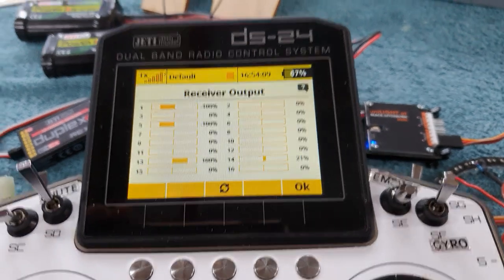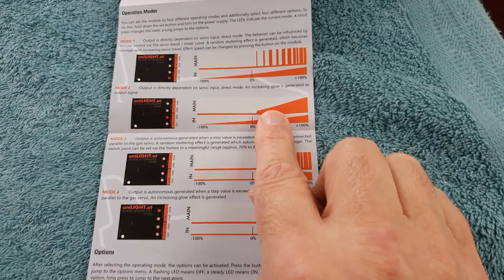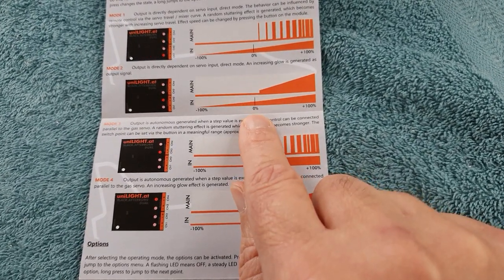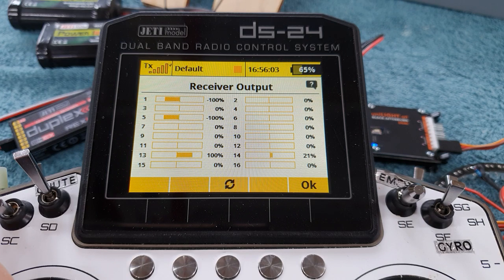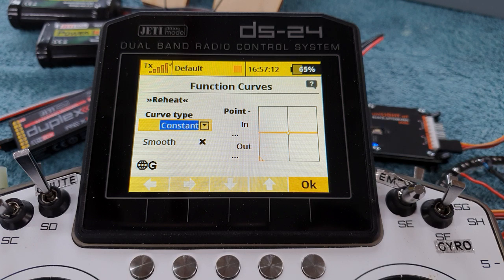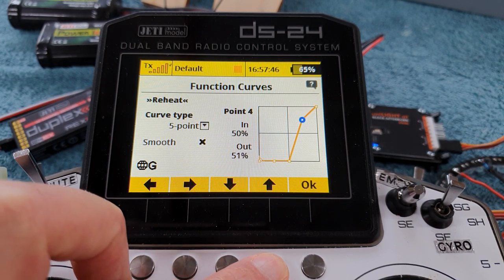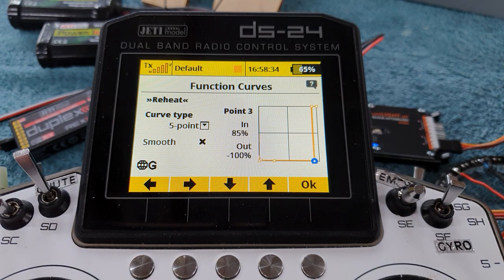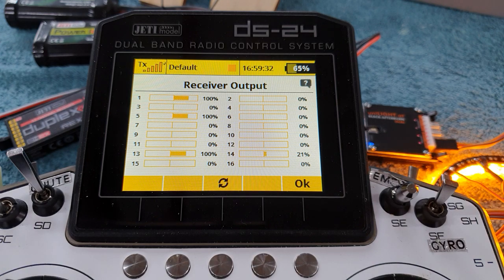Jeti - Unilight afterburner controller